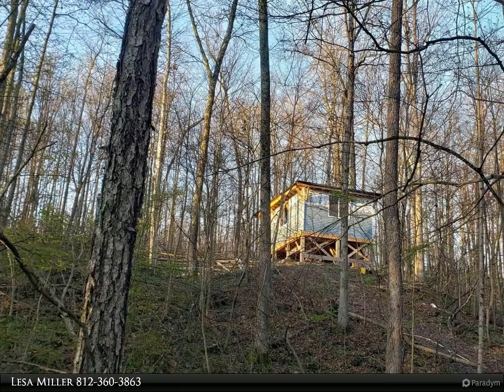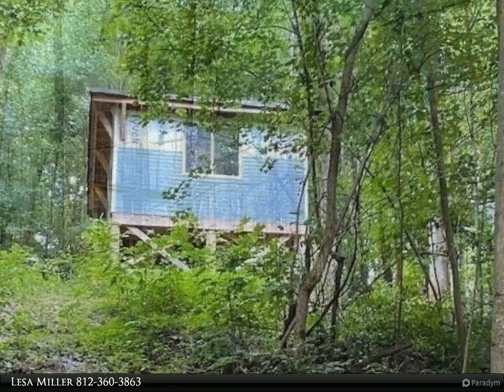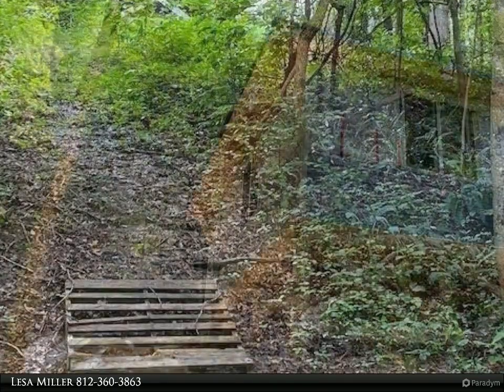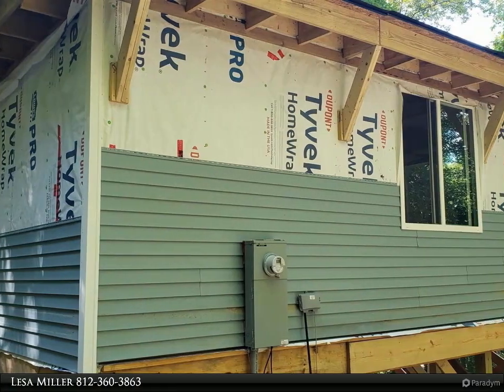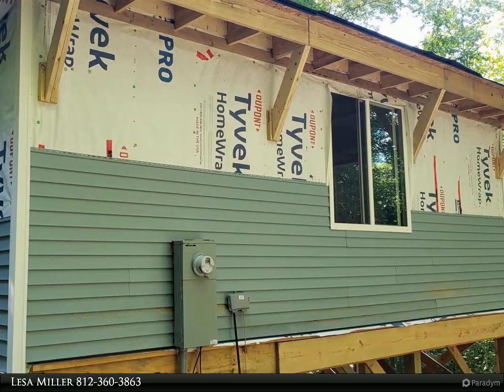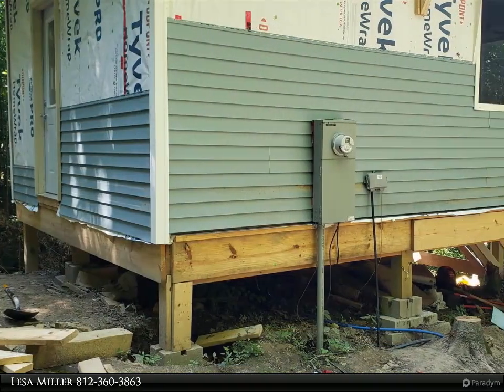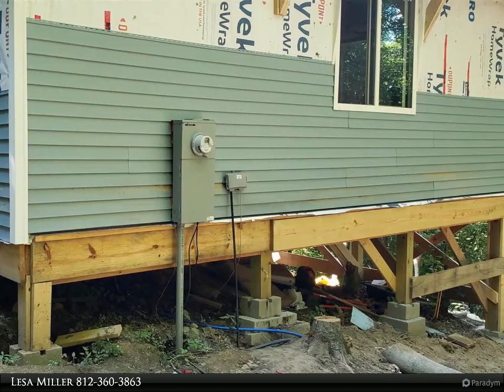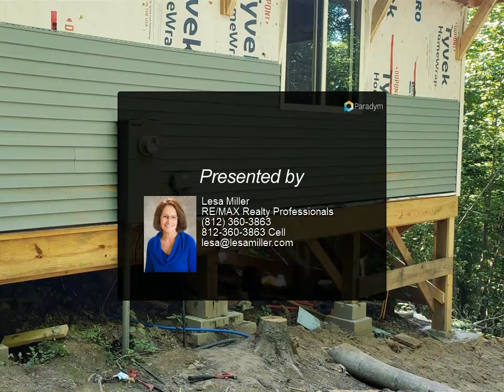RE/MAX Realty Professionals - 7260 S Hamilton Lane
7260 S Hamilton Lane
Bloomfield, IN 47424

Tiny House Opportunity!! On almost 7 ACRES home is being sold AS-IS. Finish up a few details and this would make a GREAT hunter's cabin getaway! H s no toilet currently, but located in Greene County so composting toilet is an option. 24 x 16 with unfinished bath. Home is partially finished with insulation in walls and ceiling.  Walls drywalled and ready for finishing. House wrapped and siding is partially up. Tankless water heater. 8.5 - 9 ft ceilings. Windows and skylights. House has been wired and has 200 AMP.  Access to high speed internet - Smithville wire. Eastern Heights water and Bloomfield-REMC for electric. CRANE gate is within 10 minutes.

1 full bath

Lesa Miller
RE/MAX Realty Professionals